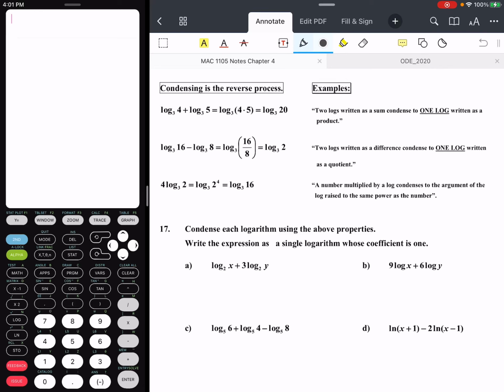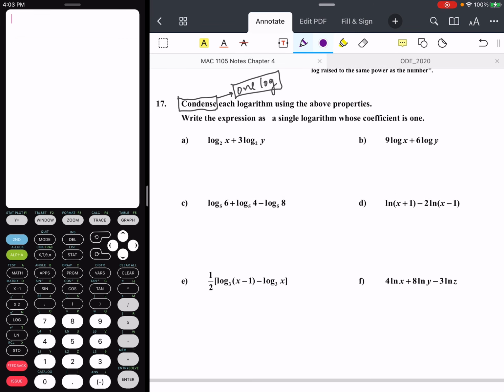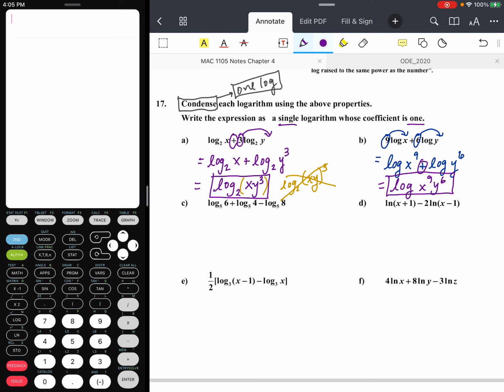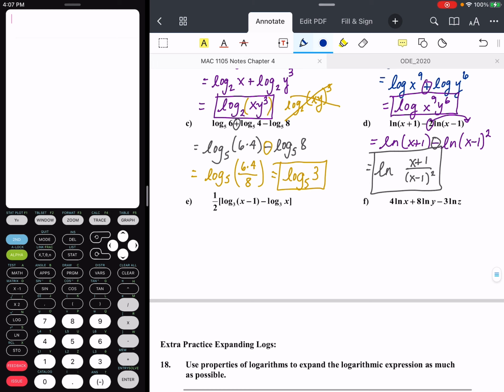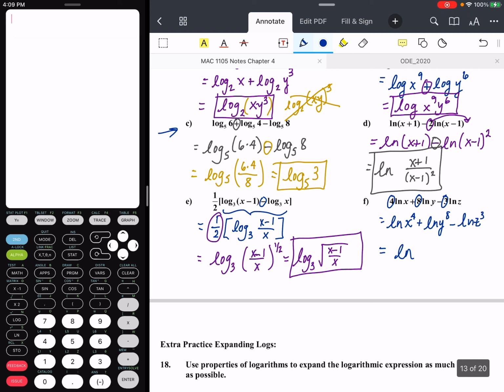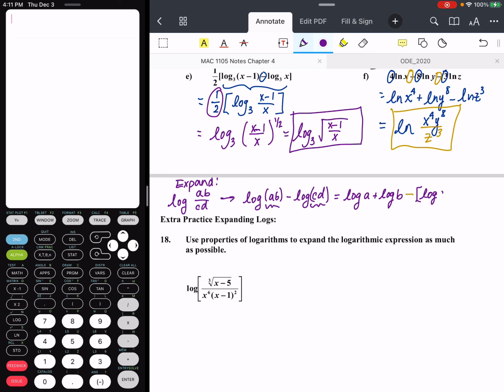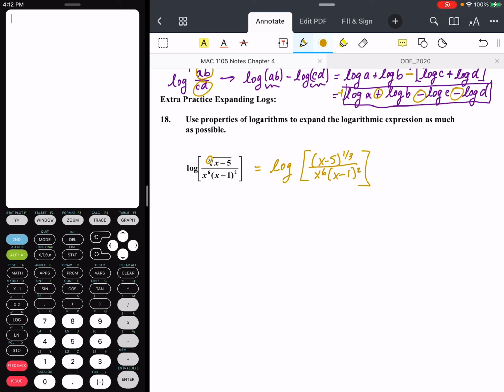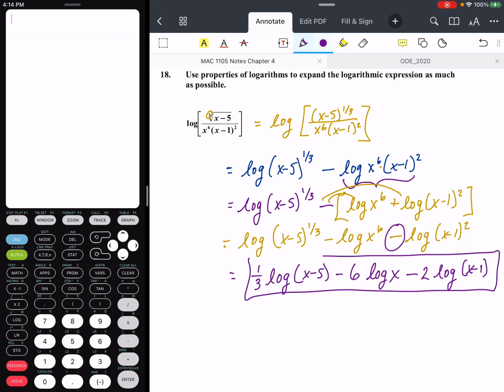MAC1105 - 4.3 #17-18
Condensing logarithms; a tricky expanding logs example